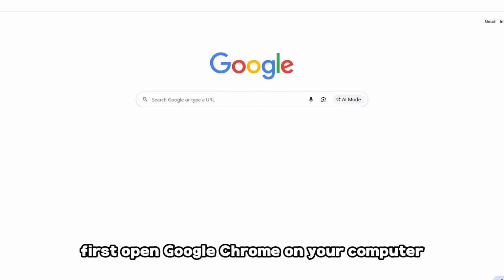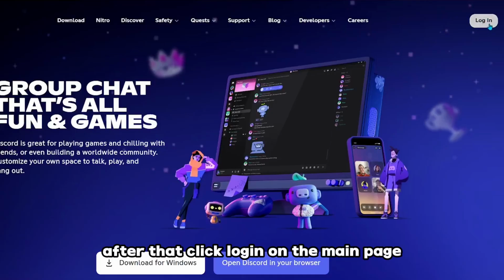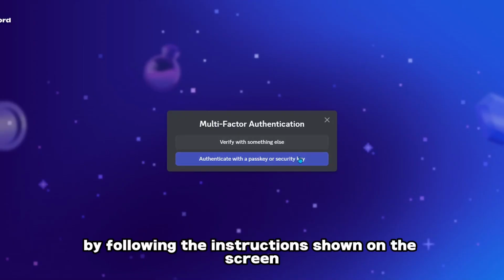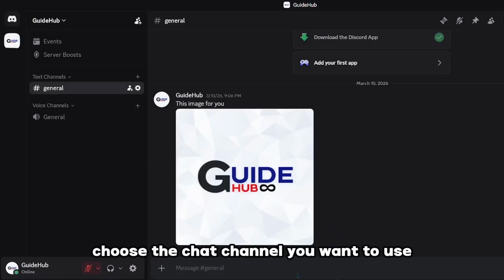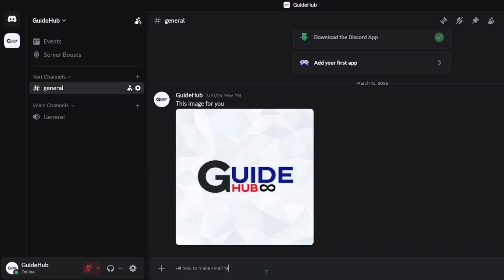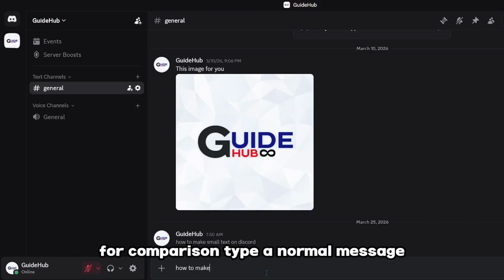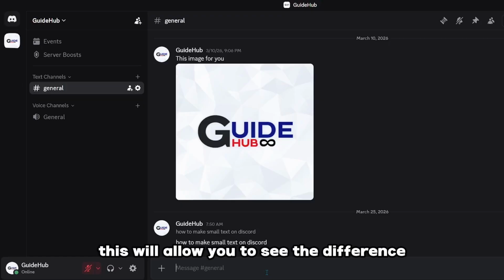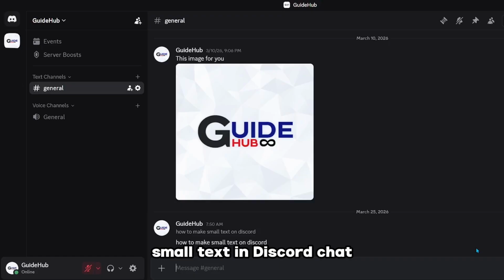How To Make Small Text in Discord (𝟮𝟬𝟮𝟲) | 100% WORKS | NO Yapping, To The Point! | FAST & EASY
Without Yapping, Here's How To Make Small Text in Discord. First open Google Chrome on your computer. After the browser opens, click the search field at the top of the window. Type “Discord” into the search field. When the search results appear, choose the official website of Discord. After that, click Login on the main page. Enter your email in the required field. Next, enter your password in the password field. Then click the Login button to access your account. After logging in, verify your account if required by following the instructions shown on the screen. Once your account is successfully opened, find the server you want from the list of servers on the left side of the screen. After you find the server, click the server to open it. Inside the server, choose the chat channel you want to use. Then click the chat field at the bottom of the screen to start typing your message. In the chat field, type a minus symbol first. After typing the minus symbol, type a hashtag directly after it. Then enter the text you want to send after the symbols. Make sure you type the text clearly so it appears correctly. After you finish typing your message, press Enter on your keyboard to send it. Once you press Enter, the text will automatically appear in a smaller format in the chat. This small text will be visible to other users in the channel. After sending the small text, you can also type other text in the chat field for comparison. Type a normal message without using the minus symbol and hashtag. Then press Enter again to send the normal message. This will allow you to see the difference between the small text and regular text in the chat. The first message will appear smaller because it uses the specific format, while the second message will appear in the default size. This completes the process of creating small text in Discord chat using simple formatting steps. Congratulation, In this video you just learn and know everything about How To Make Small Text in Discord, so this video is really perfect for people who are interested and looking for a topic related to : how to make small text in discord, how to make small text discord, how to make discord small text, how to make a small text in discord, how to make a small text on discord, make small text in discord, how to make small text with discord, make small text discord, how to make a small text discord, discord how to make small text, how to make small text on discord, small text making discord, small text making in discord, making small text in discord, making a small text in discord

Guide Hub